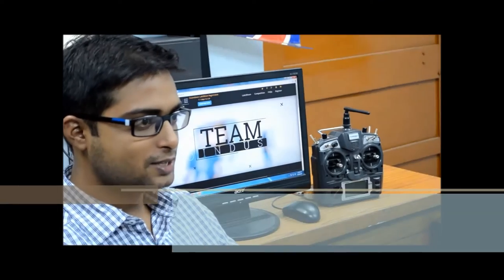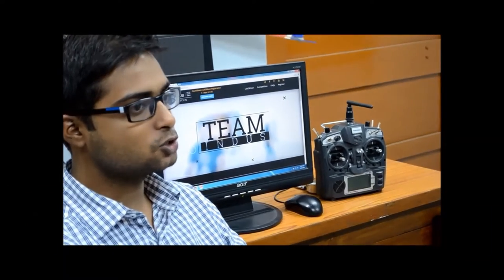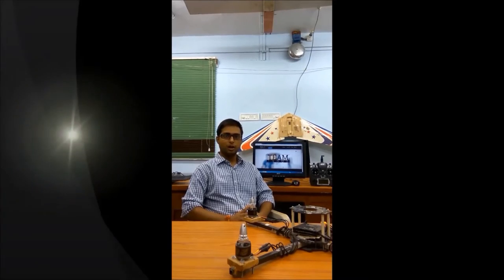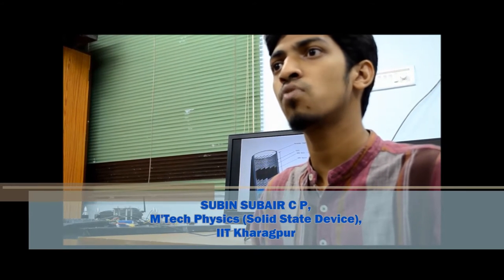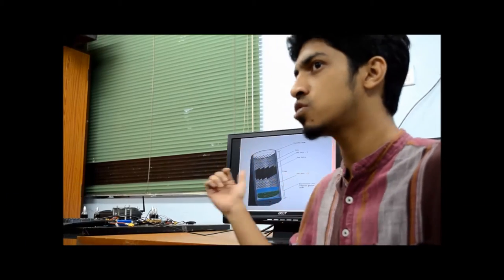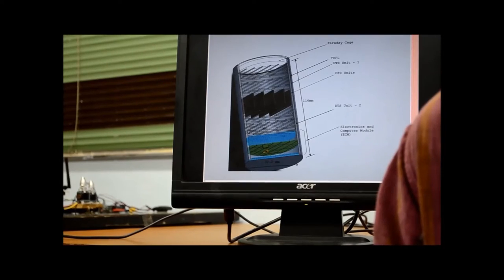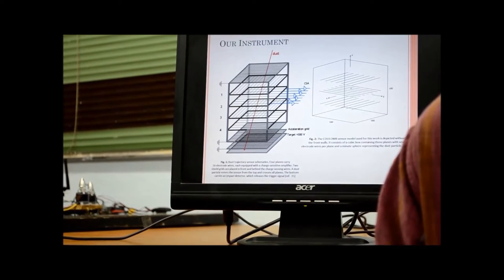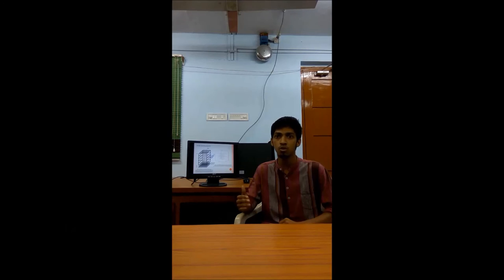Team KALPANA Lab2Moon